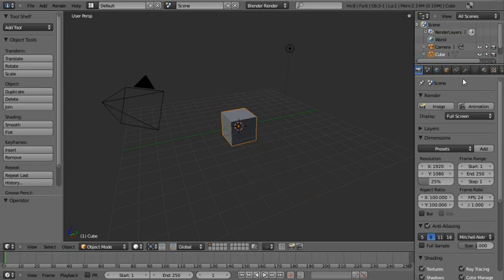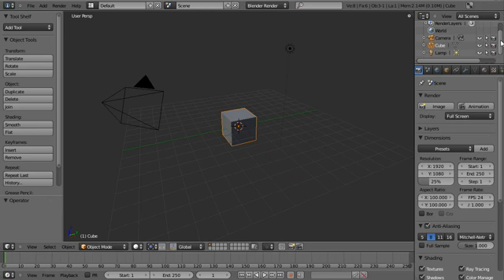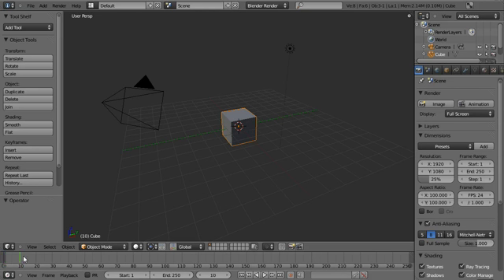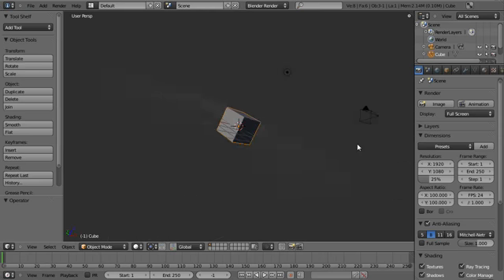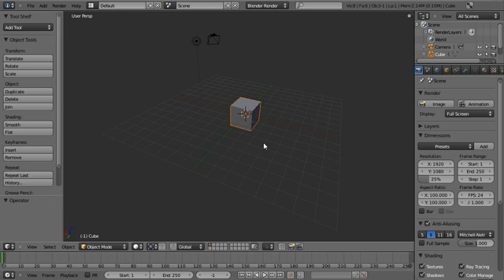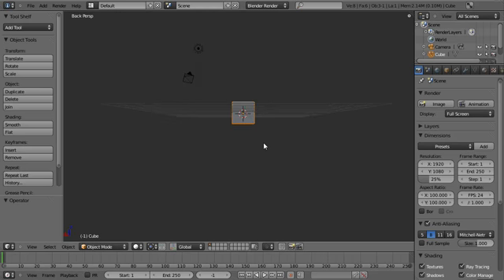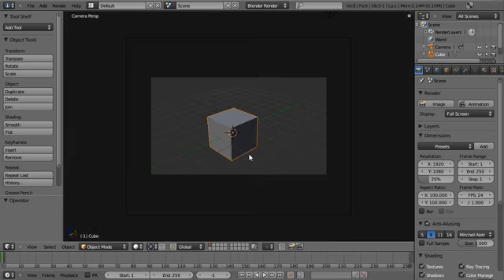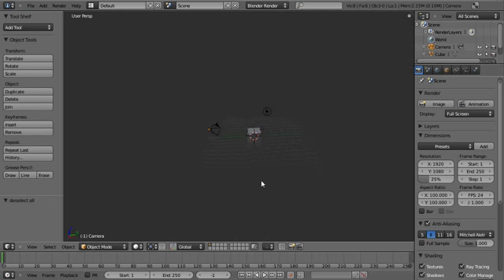getting started with blender navigation and interface